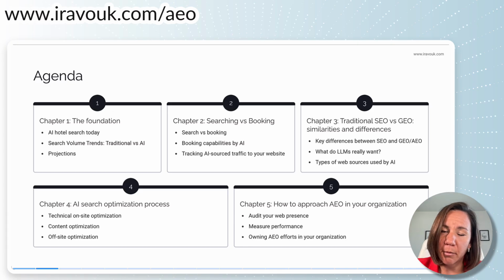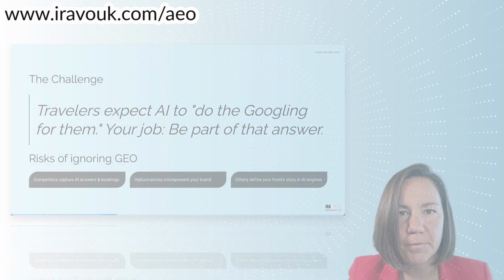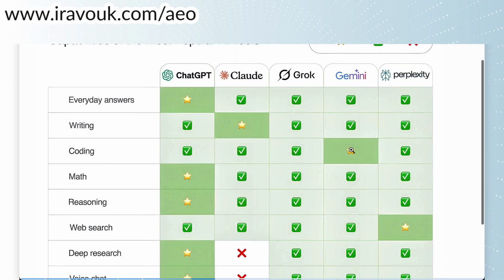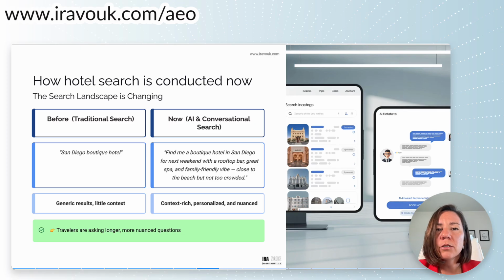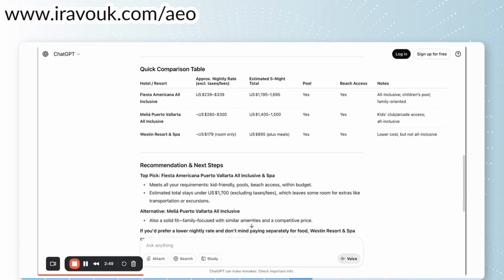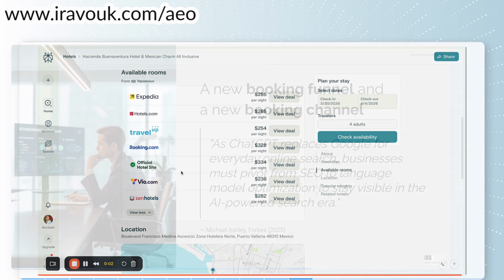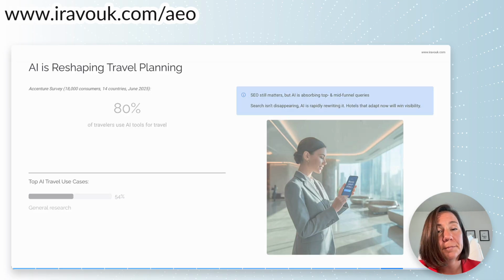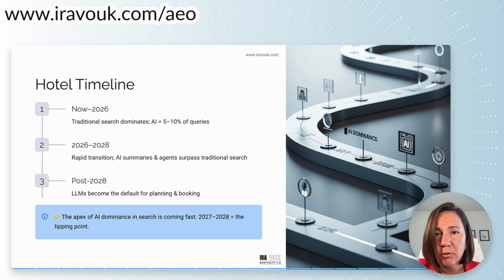Chapter 1: Get your hotel visible in AI search (from SEO to AEO)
Free first lecture of Ira's online learning course "Get your hotel visible in AI search (from SEO to AEO)".

The age of AI search is here and it’s already reshaping how travelers discover and book hotels. Instead of scrolling through endless links, guests now expect AI platforms like ChatGPT, Gemini, or Perplexity to “do the Googling for them” and deliver one trusted answer. As a hotel operator, your job is to make sure your property is part of that answer. That’s exactly what this course is designed to help you do: stay visible, capture more direct bookings, and stay ahead of competitors in this new distribution landscape.

Now, AI might be evolving faster than traffic builds up in San Diego on a rainy day, and yes, every platform has its own quirks. But the good news is you don’t need a PhD (or even deep SEO experience) to adapt. There are clear, pretty simple, common-sense practices you can start implementing today to optimize your discoverability in AI search results. Not rocket science. In this course, you’ll learn exactly what those are, step by step, with practical hotel-focused examples, checklists, and action items you can apply immediately. By the end, you’ll not only understand how AI search works—you’ll have a concrete roadmap to ensure your hotel is always part of the answer.

This course is designed for everyone across the hospitality spectrum - from independent hotel owners and general managers who wear twenty hats a day, to revenue managers and marketing directors at boutique properties, to senior executives at global hotel brands. Whether you’re a first-timer who has never touched SEO or a seasoned digital marketing expert with years of campaigns under your belt, the playing field has just shifted. AI search isn’t a distant future - it’s our new reality, shaping how travelers discover, compare, and book hotels today. That means operators, brand marketers, asset managers, Booking Engine providers, distribution specialists, as well as SEO agencies working with hospitality companies need to master these strategies now. Waiting is not an option; in this AI-driven landscape, being late means being invisible.

Basically, the course takes you from theory → to practice → to ownership. Here's what to expect:

Included in this course (for your future use):

GPT tool "Hotel Content Mapper": turns your GA4 audience screenshots into a full-blown targeted content strategy

GPT tool: "AI Content Converter for Hotels": converts your existing content into AI-friendly structured content

Downloadable PDFs available in the course:

Chapter 3 Handout: Key differences between SEO and AEO/GEO

Chapter 3 Handout: AI Platforms Compared: Hotel Optimization Priorities

Chapter 3 Handout: Recommendations for creating and storing images

Chapter 3 Handout: Recommendations for creating and storing videos

Chapter 4 Handout for developers: Technical optimization

Chapter 4 Handout for marketers: Content optimization

Chapter 4 Handout: Web Source Evolution in AI Search

Chapter 5 Handout: Hotel AI Visibility Audit Checklist

Chapter 5 Handout: New KPI Framework for AI Search

Chapter 5 Handout: Marketing budget strategy for future AI optimization